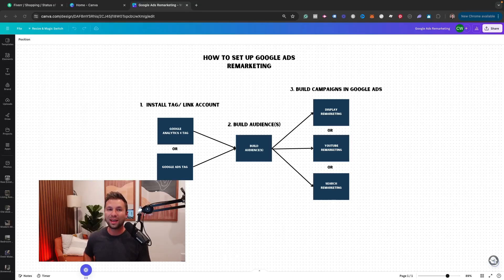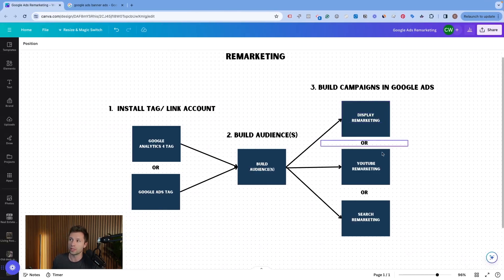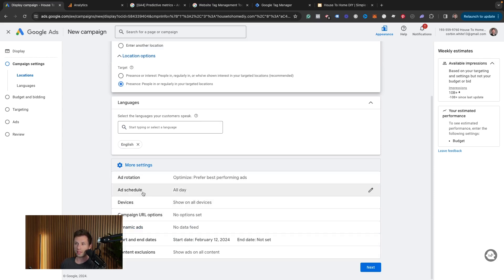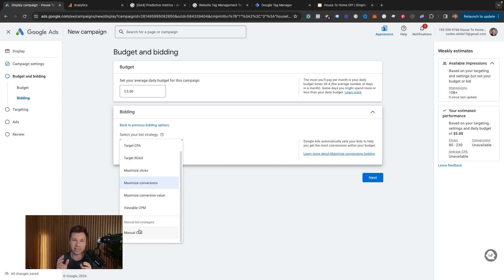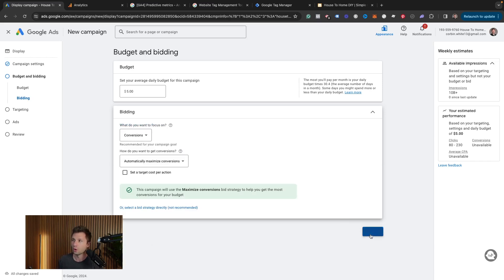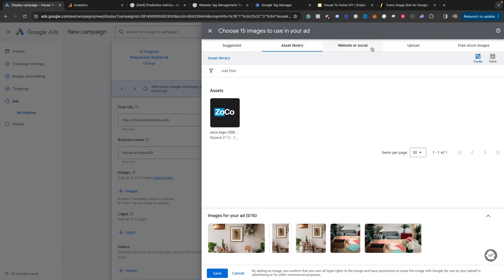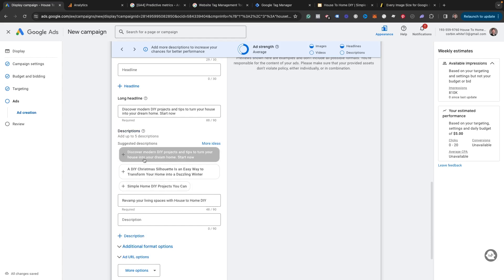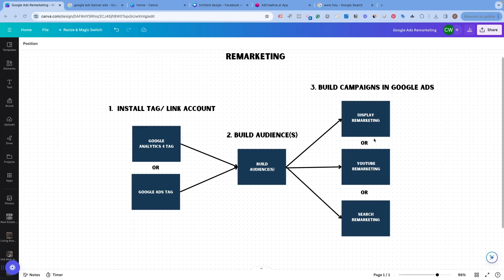Google Ads Remarketing (How To Set Up Remarketing Campaigns)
Hey everyone! Welcome to part two of our Google Ads Remarketing series. In this step-by-step tutorial, I'll guide you through creating effective Google Ads remarketing campaigns. Whether you're here from part one or just diving in, you're in the right place to master remarketing!

What You'll Learn in This Video:
- How to build a display remarketing campaign
- Setting up YouTube and search remarketing
- Recommended tools for creating banner ads
- Pro tips for optimizing your campaigns